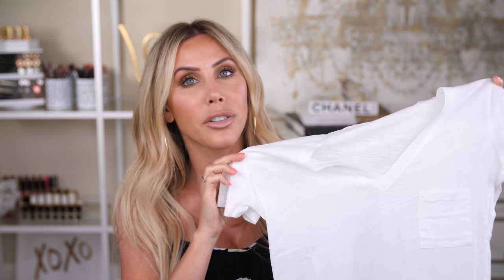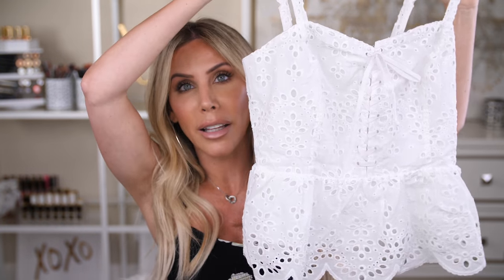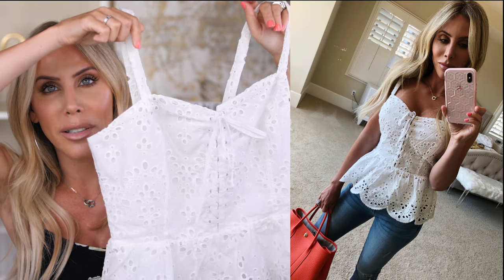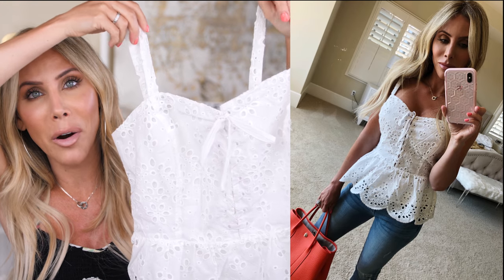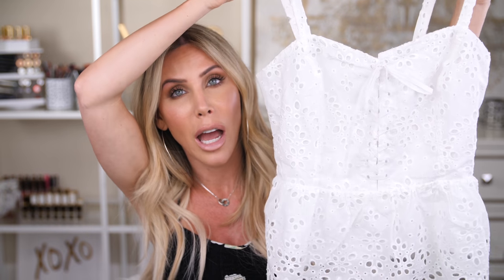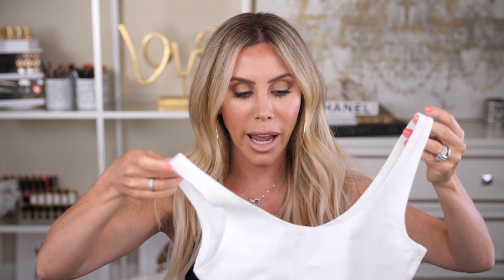NEW MAKEUP & CLOTHES! Nordstrom Goodies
New Makeup & Clothes! Nordstrom Haul!  New released makeup and try on clothing must haves! Watch in 4k!

White Tee (great basic tee!!)